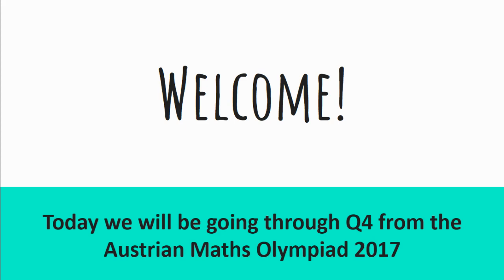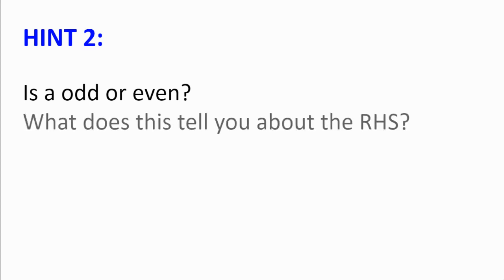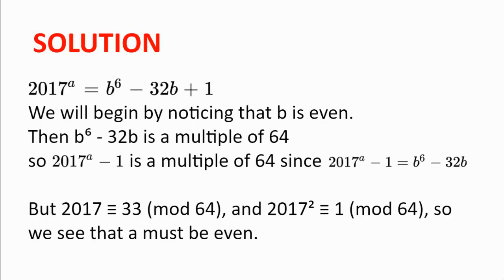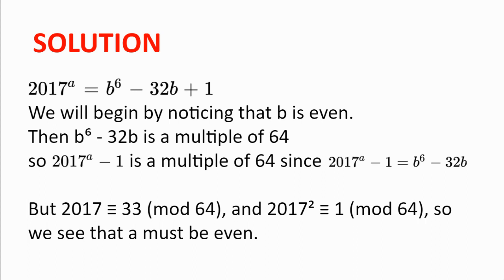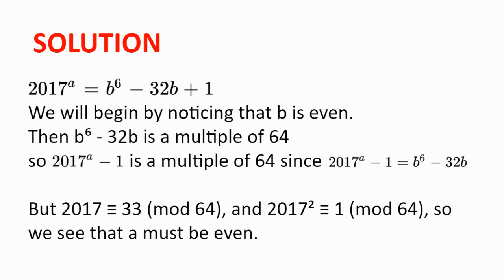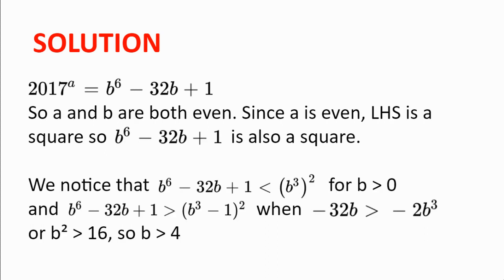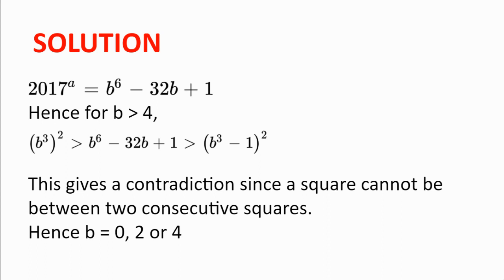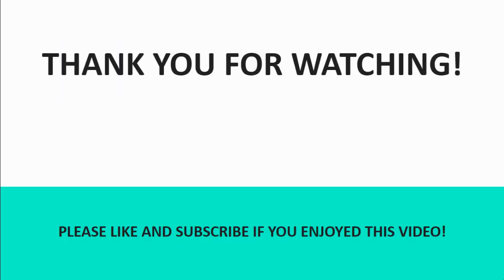Austrian Maths Olympiad 2017 Problem 4 | Olympiad Number Theory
Welcome! In this video, we will be going through problem 4 from the Austrian Maths Olympiad 2017. This is a number theory problem, I hope you enjoy the video, and happy problem solving!